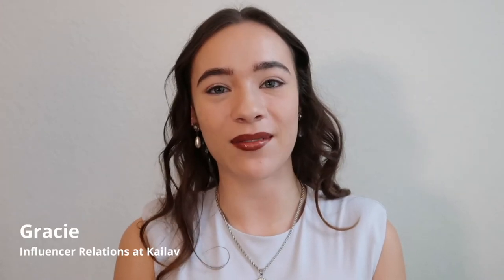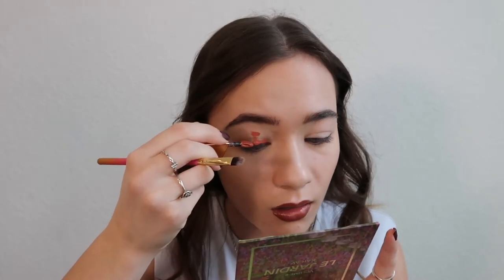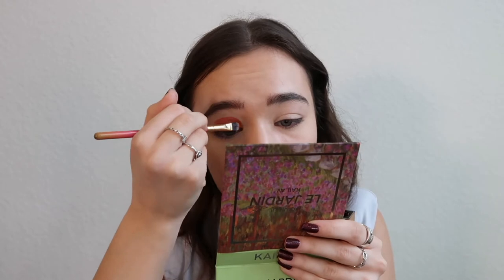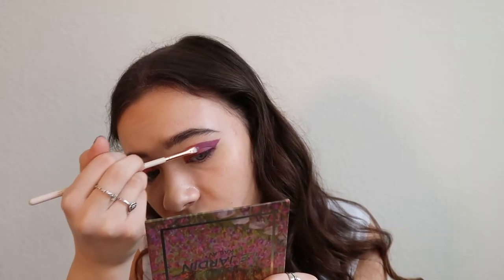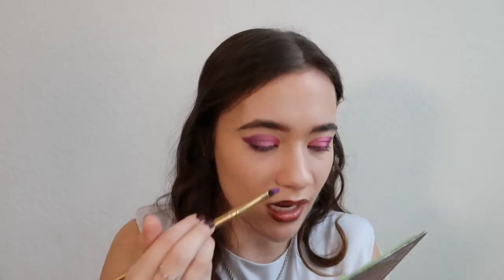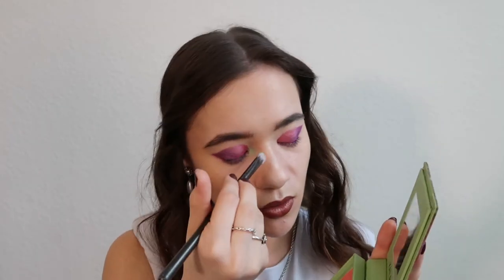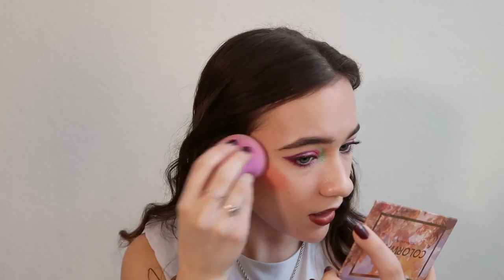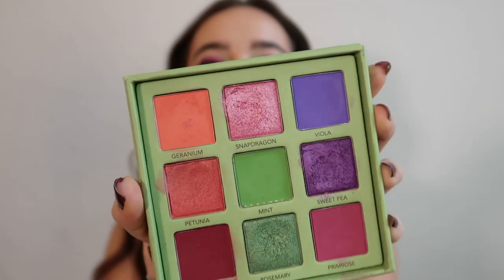Kailav Le Jardin Vol. II Palette for Valentine's Day 💖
Gracie, our influencer relations manager, is here to teach you how to create an ombre winged cut crease eyeshadow look for Valentine's Day! Our newest limited edition launch, Le Jardin Vol. II, is the perfect color story for a flirty, romantic look.

YOU ARE ART. Kailav Beauty is all about colorful, creative self-expression to show the world who you are.

Our unique color stories and effortless formulas make it easy to play with makeup. Get messy, get creative, and be bold.

WOC-founded. Vegan, cruelty-free, and curated for everyday creativity!